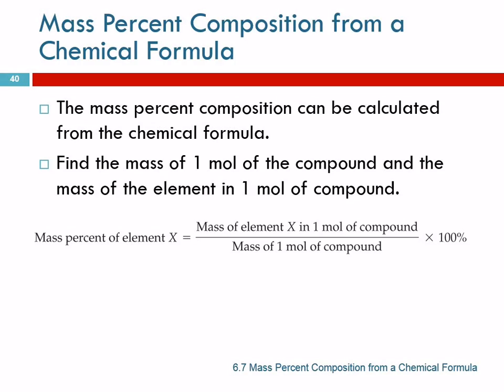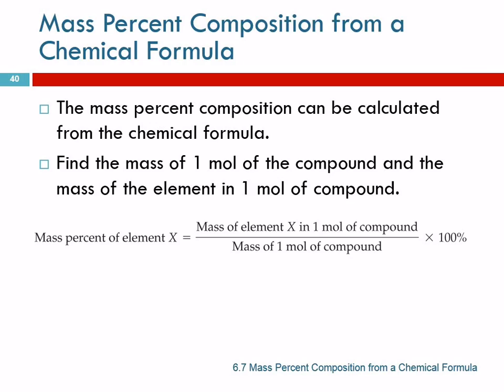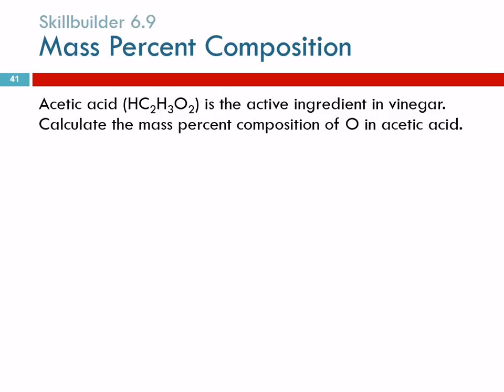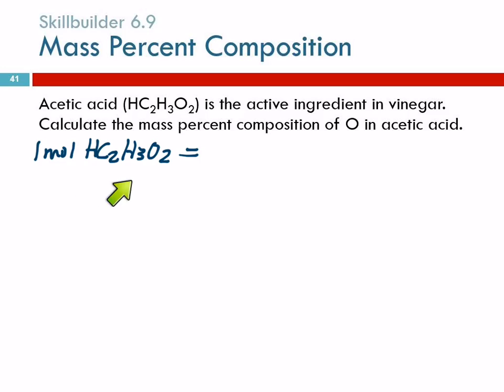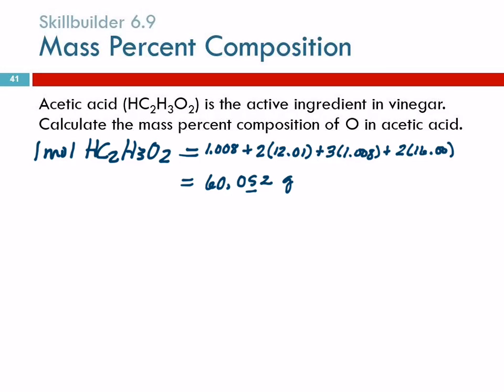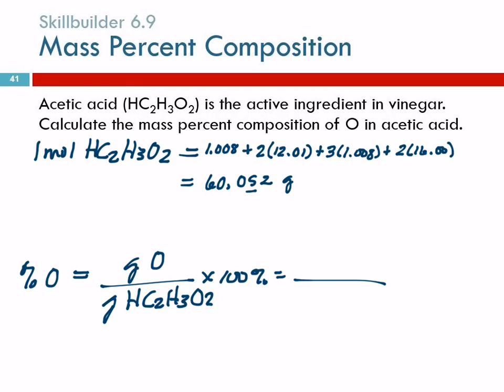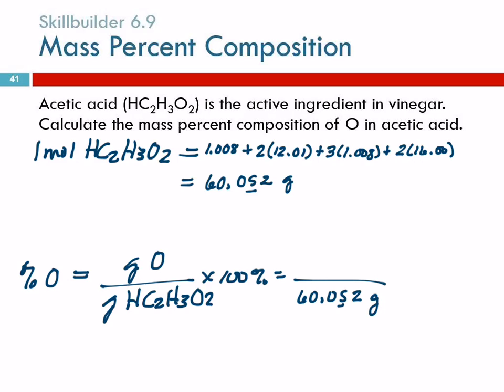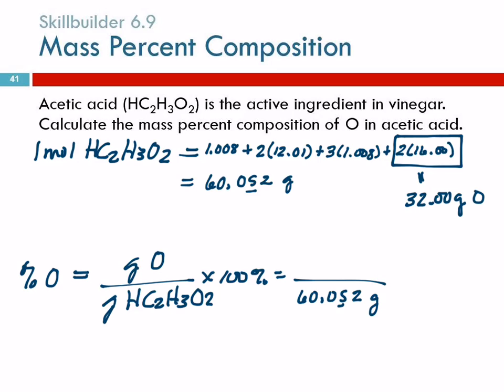6.7 Mass Percent Composition from a Chemical Formula